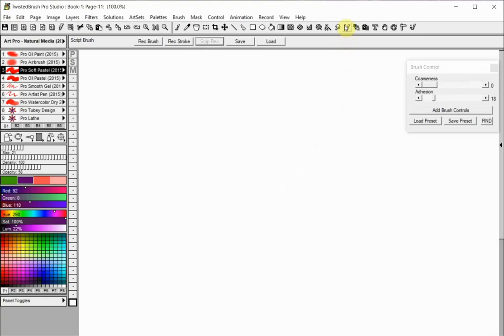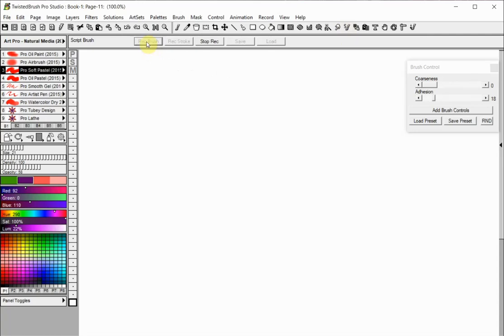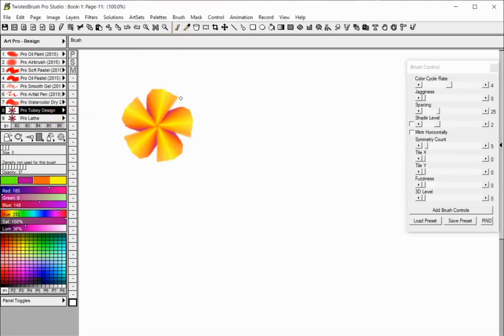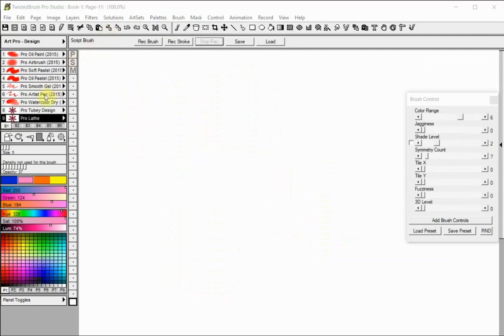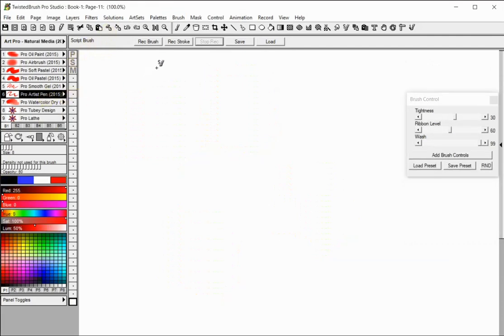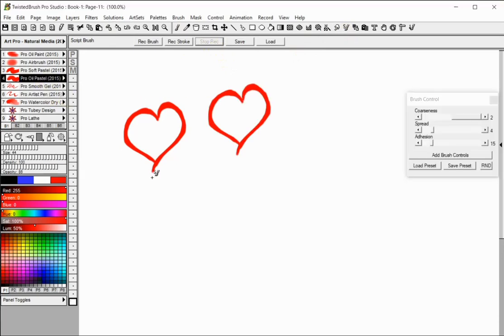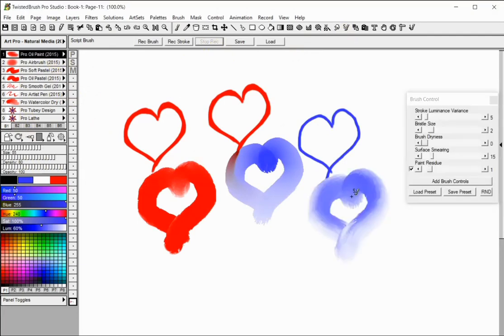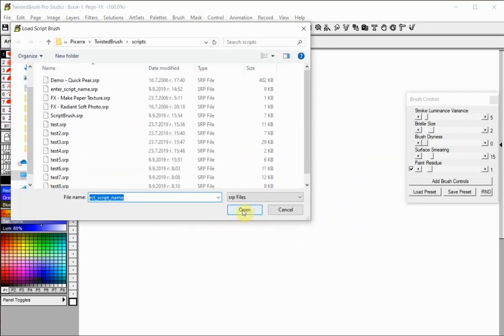TwistedBrush Tutorials: Tools - The Script Brush Tool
The Script Brush tool offers a simplified way to record and playback scripts.